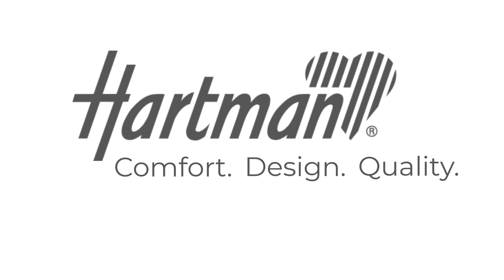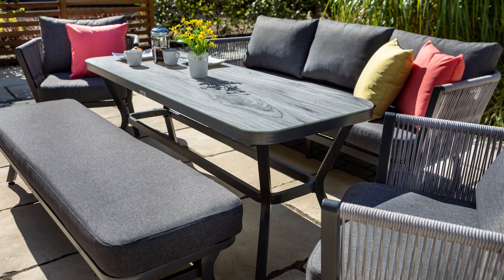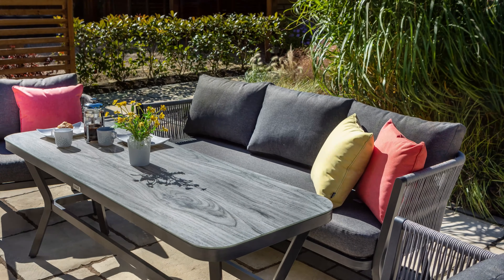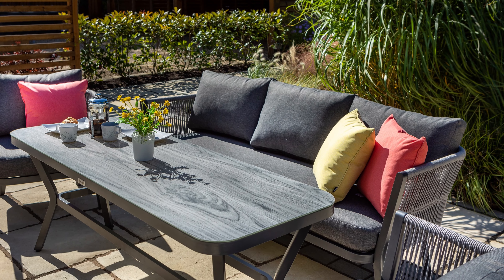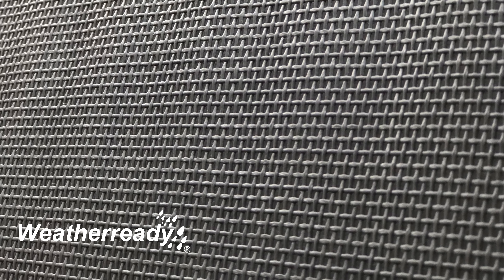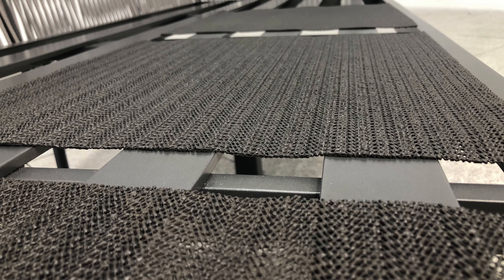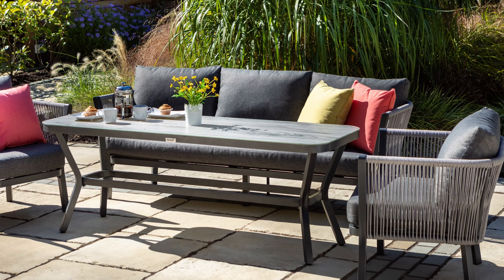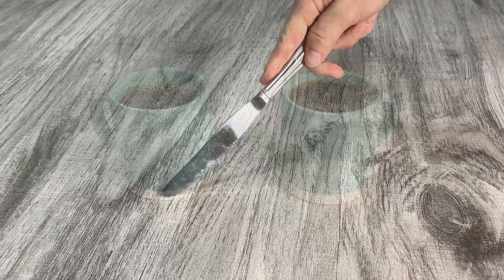Dubai three seat casual lounge set WHY BUY